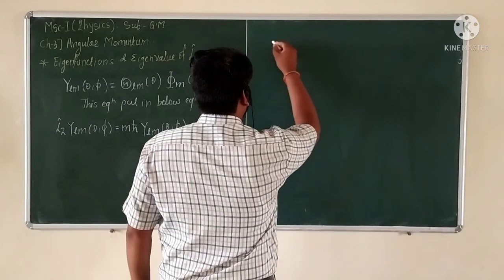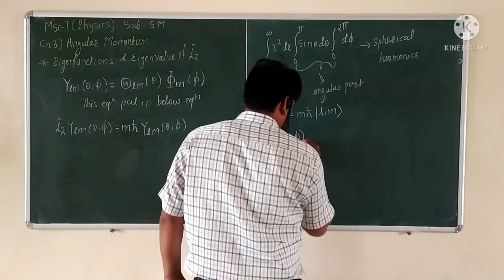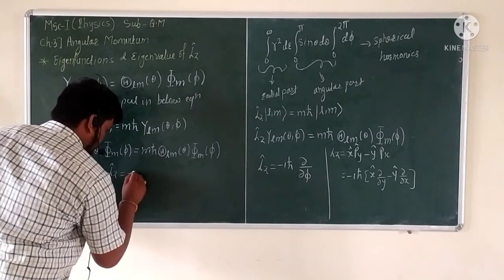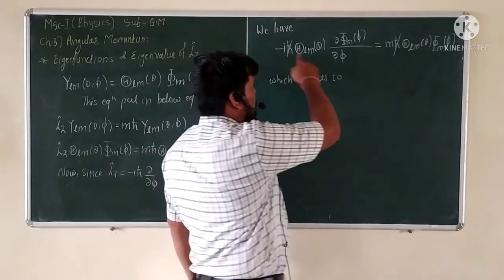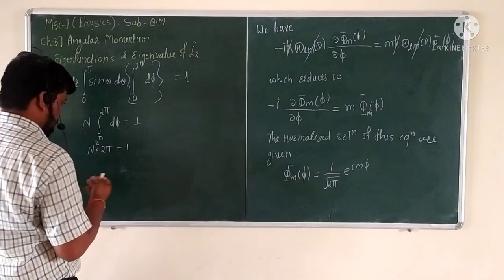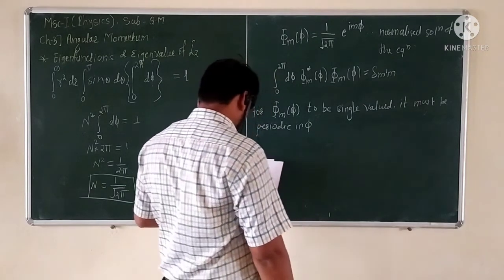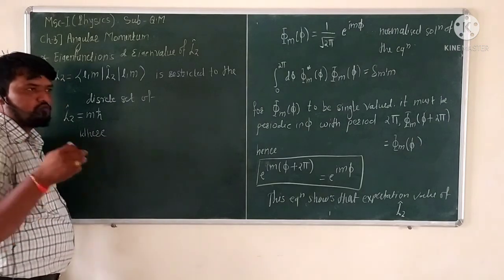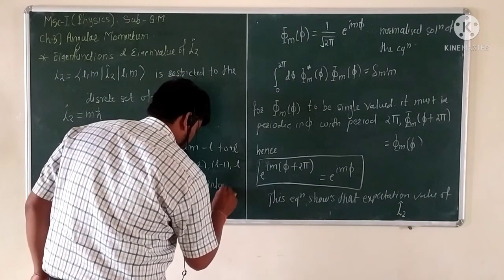M. Sc-I(Physics), Sub-Q. M, Ch-3. Angular Momentum, L. No-25.